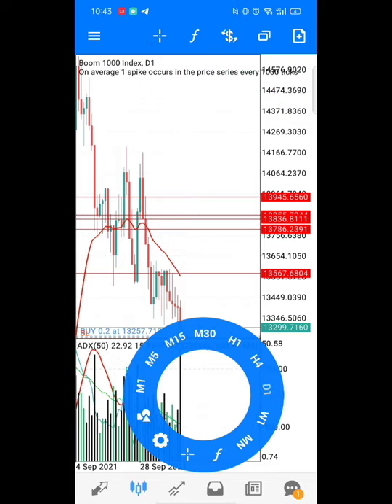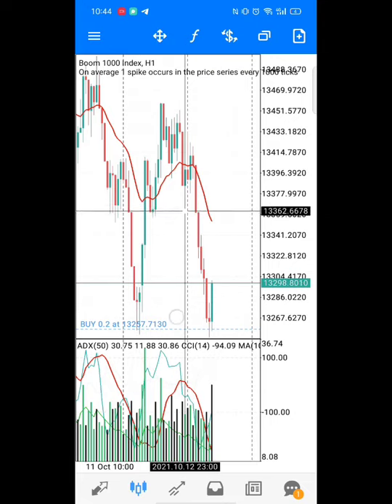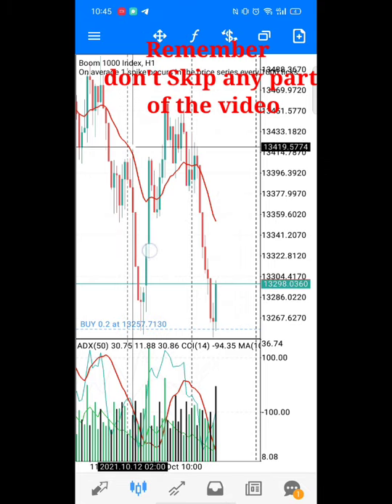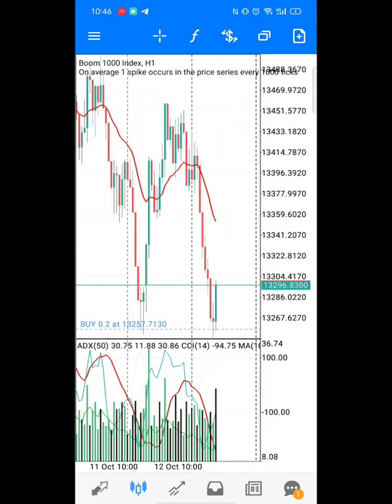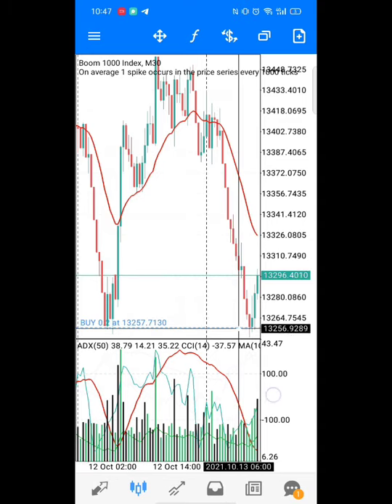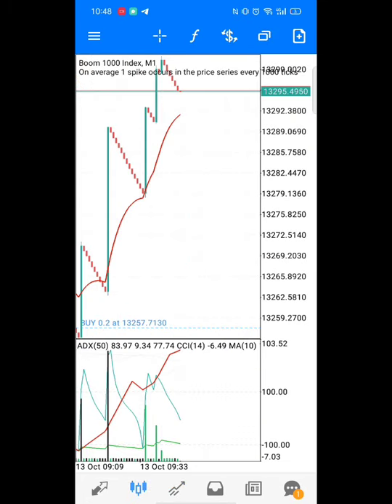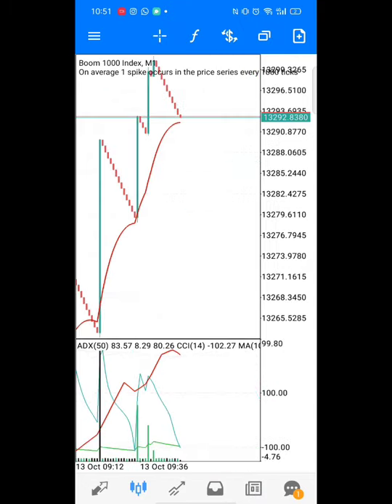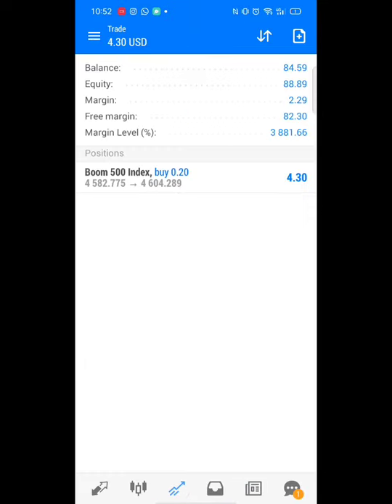You will learn how to be profitable trading crash and boom after eight min! crash and boom strategy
Sign up to deriv to trade 24/7 (synthetic indices, currency,stock, metal)
How to trade crash 500, crash 1000, boom 500, boom 1000. This is the strategy I use to make $200 daily trading crash and boom it is a very powerful strategy.

  You should buy boom and sell crash. do not buy crash or sell boom with this strategy. It gives you the accurate time to catch spike on crash and boom. Trade well
and make money with this best strategy.
Boom and crash strategy, crash and boom strategy, crash and boom, boom and crash.

Get daily signal on trading crash 500, boom 500, crash 1000, boom 1000, step index, vix10, vix 75, vix 25, range breaker